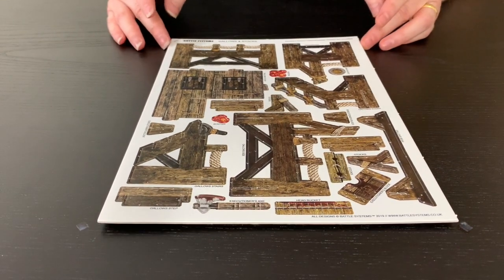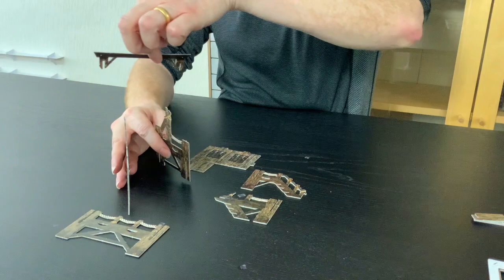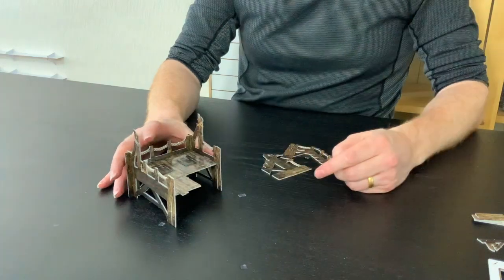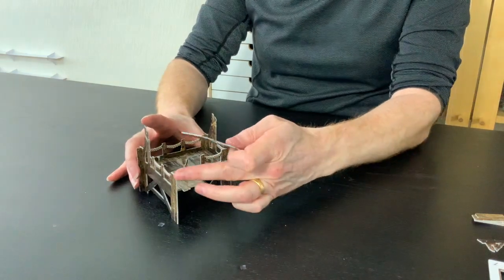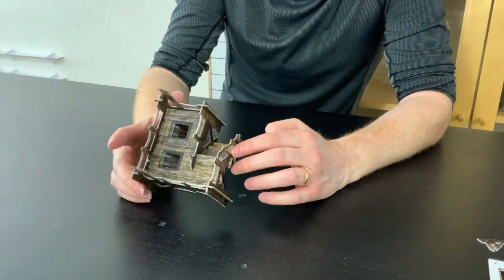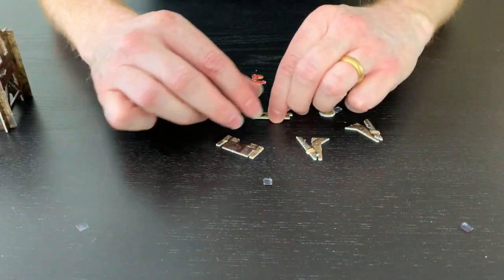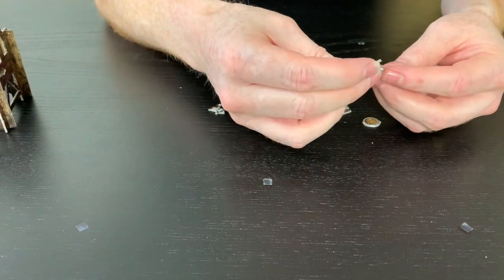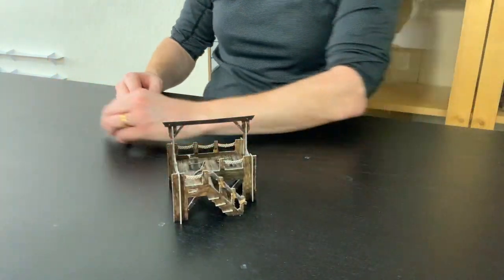Fantasy Wargames assembly - Gallows & Stocks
How to assemble the Gallows and Stocks.